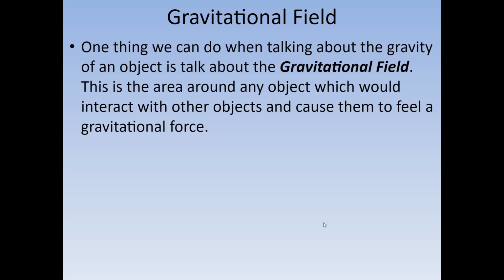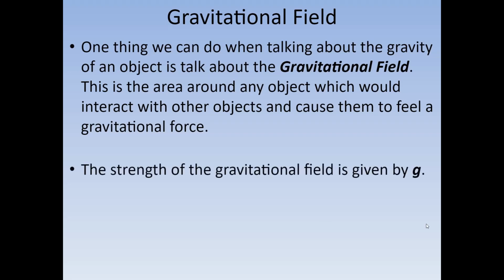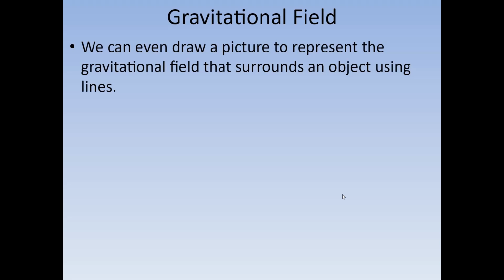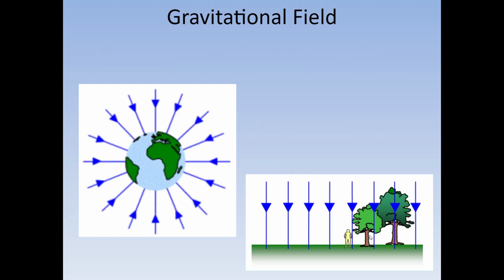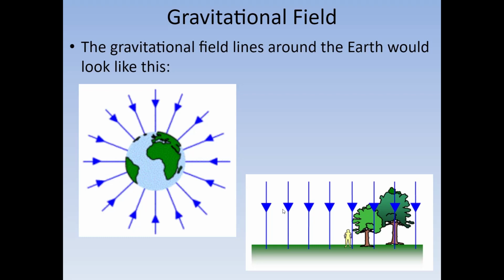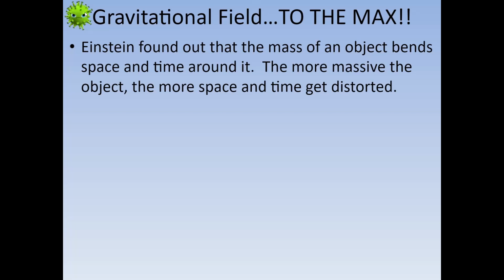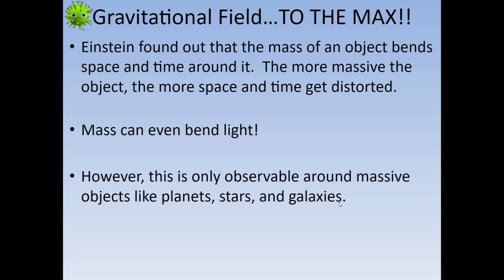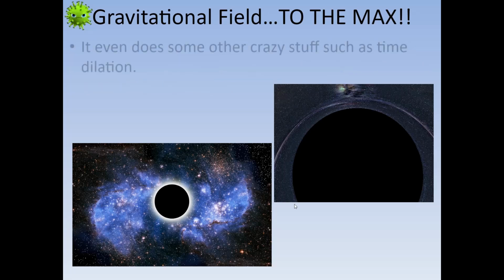APP1 3.6 - Gravitational Field Lines